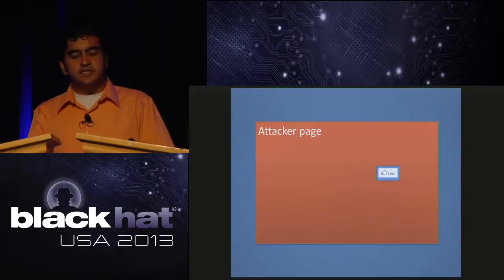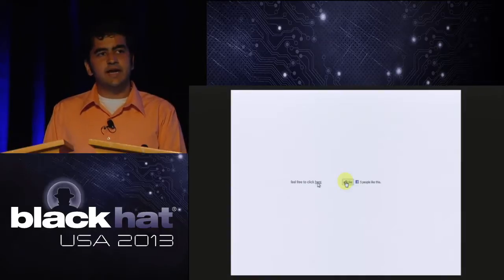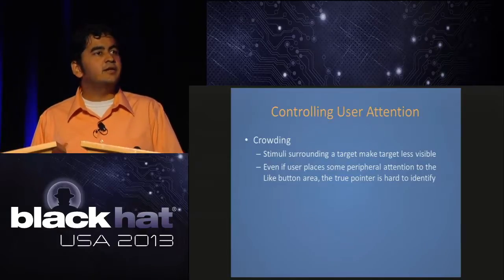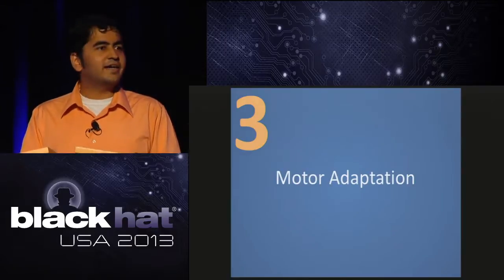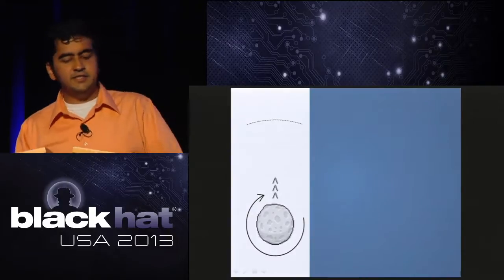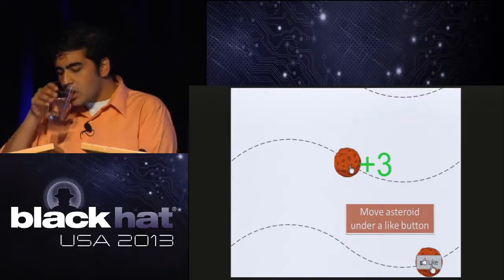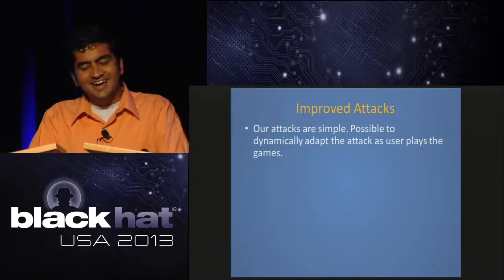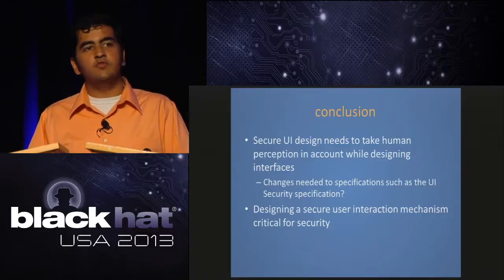Black Hat 2013 - Clickjacking Revisted: A Perceptual View of UI Security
Devdatta Akhawe